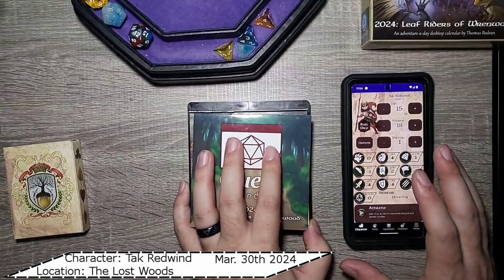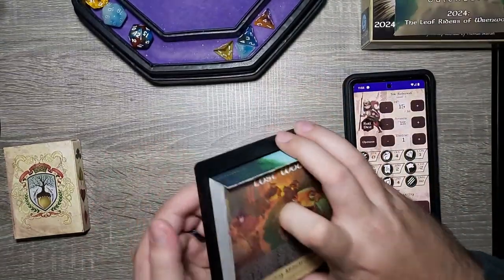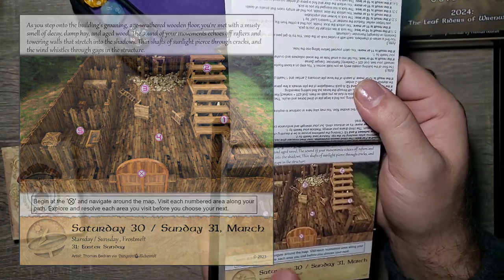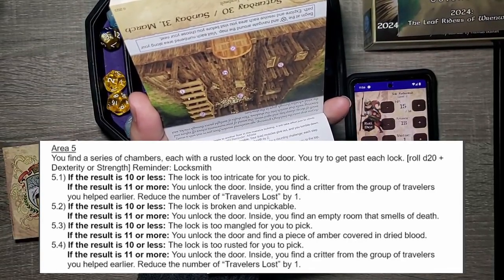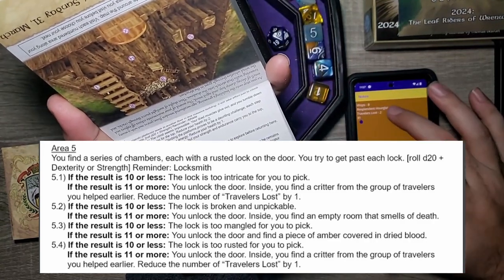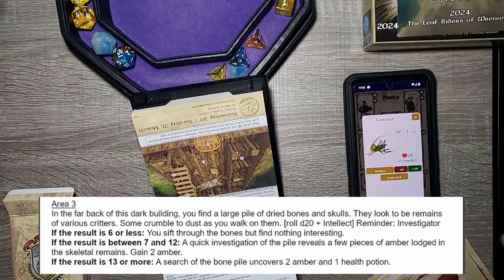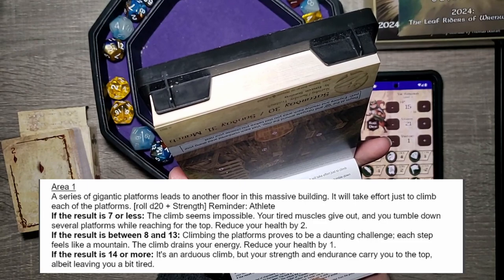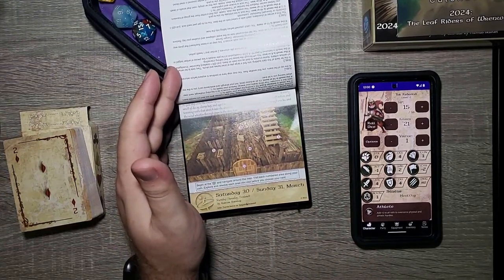That's ALOT of NAT 20's! - Day 90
As we explore the inside of this large building, they are not expecting this! The adventure continues with TAK REDWIND .

From the wonderful people at Sundial Games comes another great tail! Follow Tak and the gang from The Burrows on this Adventure a day D&D Style calendar.

Chapters:
0:00 Intro
0:30 Yesterday's Adventure
1:00 Today's Adventure